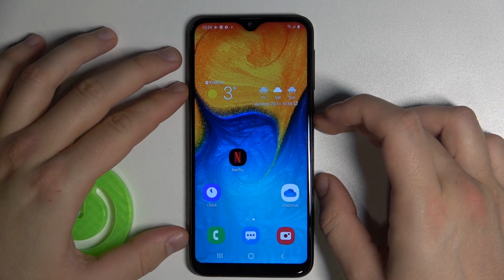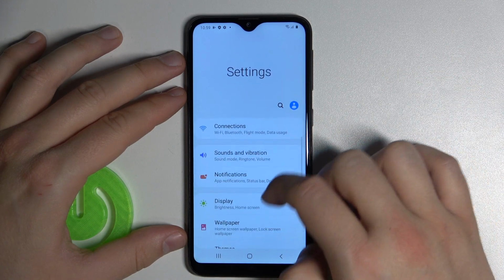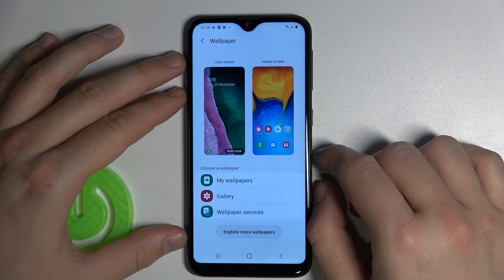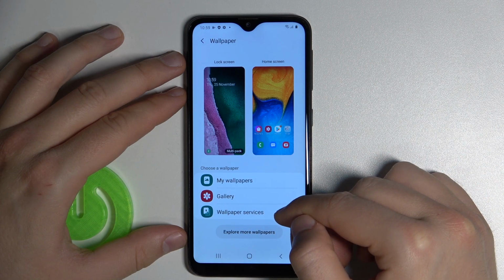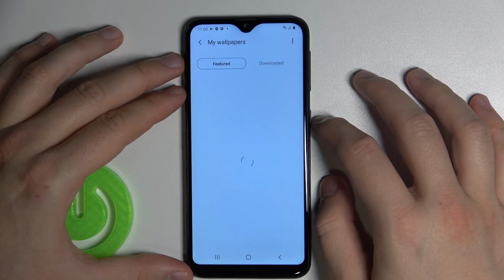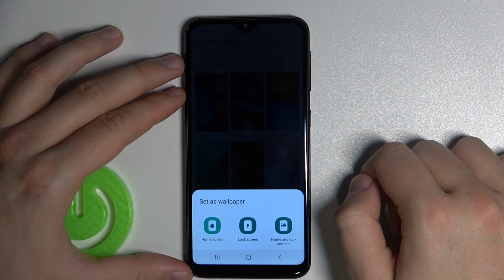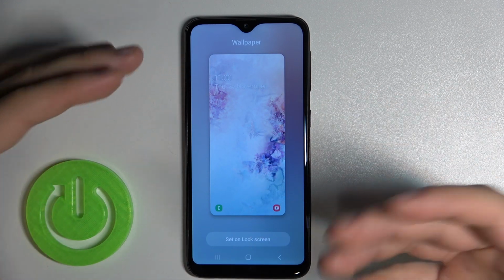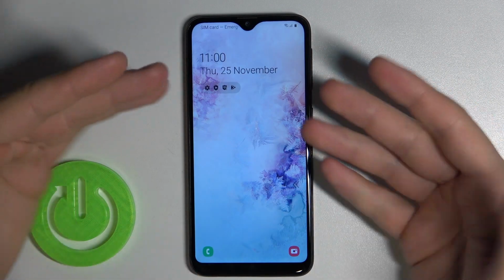How to Change Lock Screen Wallpaper on SAMSUNG Galaxy A20e – Change Wallpaper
Learn more information about SAMSUNG Galaxy A20e:
Hi there! Have you ever been wondering how you can change lock screen wallpaper on your SAMSUNG Galaxy A20e? In this video we’re going to show you how you can change lock screen wallpaper on your SAMSUNG Galaxy A20e. So if you wish to learn how to change lock screen wallpaper, you have to just watch this short tutorial to the end, follow the instructions provided by our specialist, and try to perform this operation yourself on your SAMSUNG Galaxy A20e.